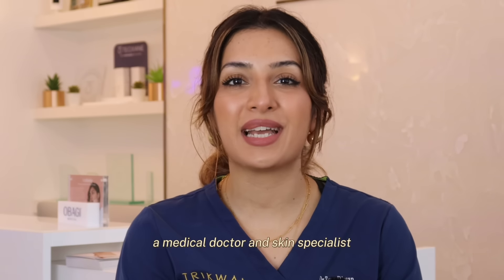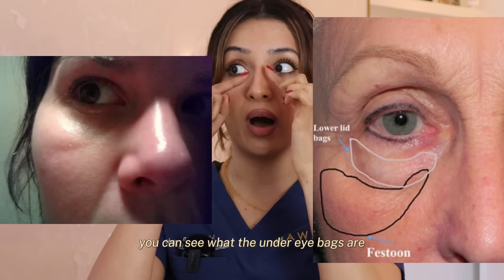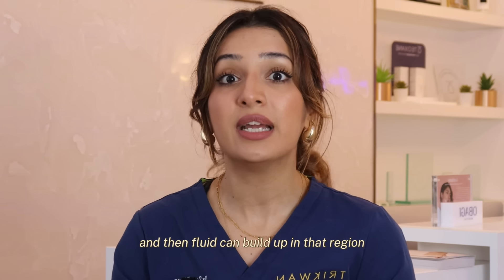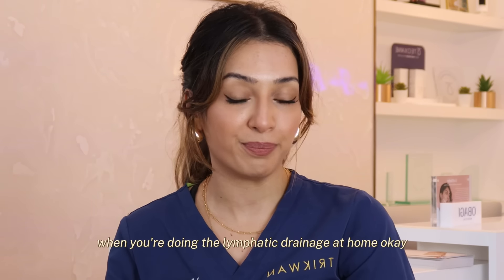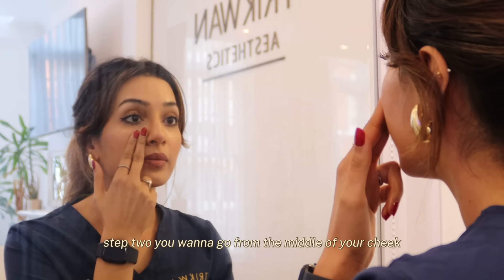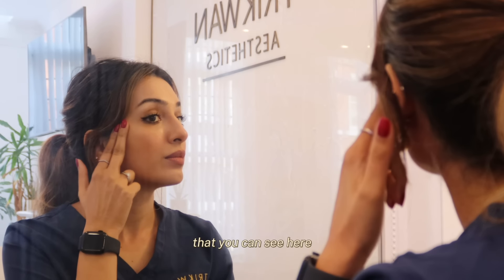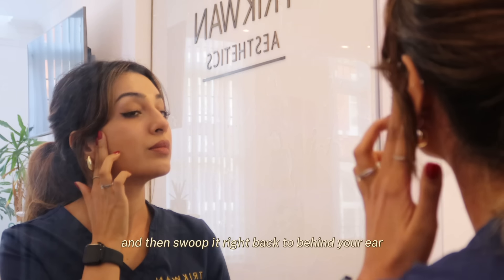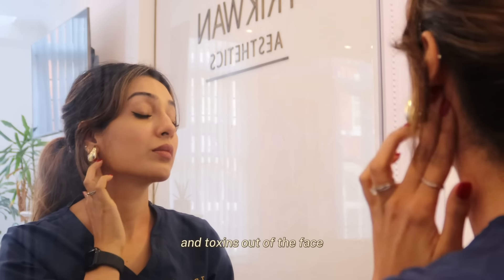At Home Lymphatic Drainage Massage | Under Eye Bags Disappear in Minutes| Puffy Eyes GONE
Doctor Zoya one of our medical doctors and skin specialist will be talking about all things facial lymphatic drainage in order to de puff your eyes. lymphatic drainage is great to help reduce and prevent puffiness of the face but particularly under the eyes. At home lymphatic drainage is free , quick and effective

We are an award-winning, doctor-led, natural-look specialist aesthetic clinic nestled in the heart of Mayfair London

Drop any questions you have in the comments below!

0:00 Intro
0:08 Why under eye bags can form
2:15 The best cream for lymphatic drainage
2:59 Lymphatic drainage technique
5:12 What to do after the massage

Instagram: @trikwan_clinic - @dr.sanjaytrikha - @dr_zoyadiwan - @dr_james_aesthetics